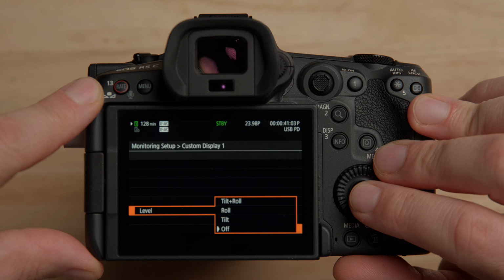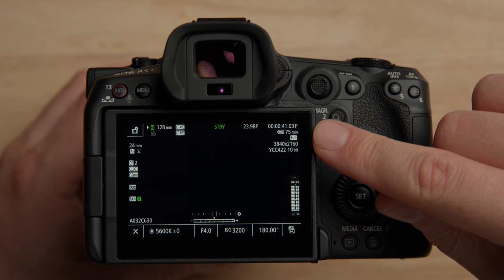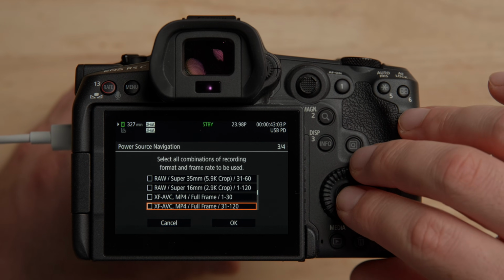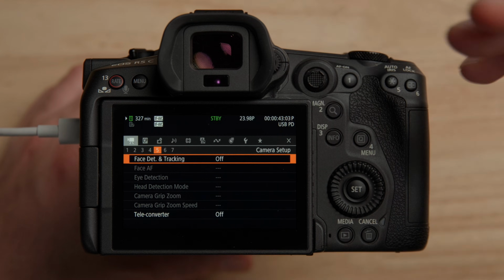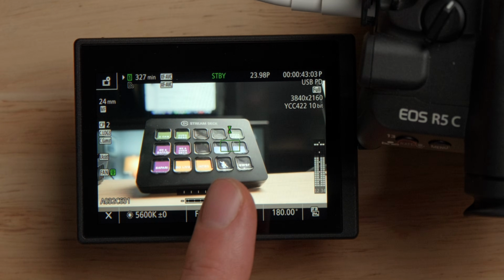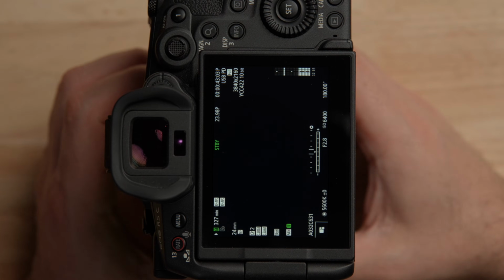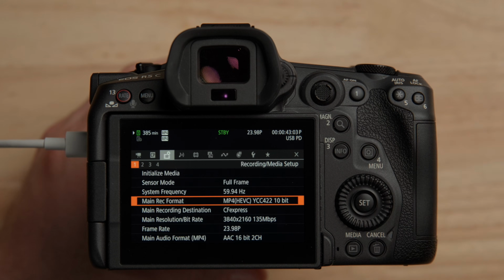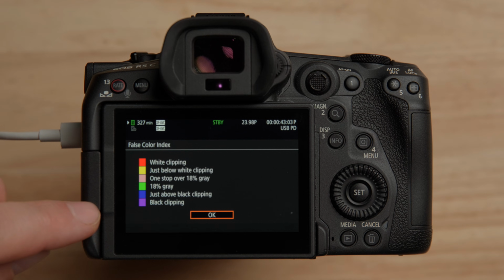Canon R5C - 12 Features & Settings You Should Know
I wanted to share a few important things to help you with the Canon EOS R5C.

Canon R5C
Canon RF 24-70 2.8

CAMERA GEAR:
Studio Camera
Studio Lens
Camera 2
Camera 3
Vlog Camera
Wide Angle Zoom Lens
Standard Zoom Lens
Telephoto Zoom Lens

AUDIO GEAR:
Microphone
Audio Recorder
Wireless Mic Kit
On Camera Microphone

OTHER GEAR:
7" Camera Monitor
5" Camera Monitor
Monitor/Recorder
Variable ND Filter
1TB CFExpress Type B Card
512GB CFExpress Type B Card
SD Card
Drone
Video Light (Daylight)
Video Light (Bicolor)
LED Smart Bulb
Softbox (Large)
Softbox (Small)
Fresnel
Gray Card
Color Checker
Livestream Switcher

TABLE OF CONTENTS:
0:00 - Digital Level
1:12 - LCD Brightness
2:08 - Power Saving Mode
3:38 - 60fps in RAW Without USB-C PD
5:26 - Power Source Navigation
7:52 - Focusing Tracking Without Face Detection
11:05 - Focus Guide For Manual Focus
13:34 - Focus Ring Response
14:29 - Vertical Shooting
18:05 - Waveform Settings
19:49 - False Color Guide
20:33 - Fine Iris Adjustment
21:36 - Bonus Tip